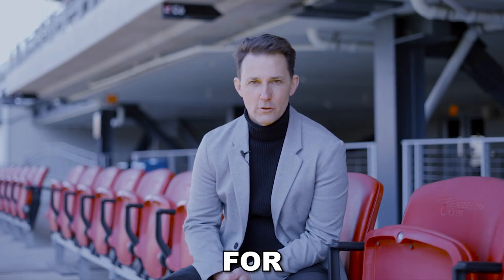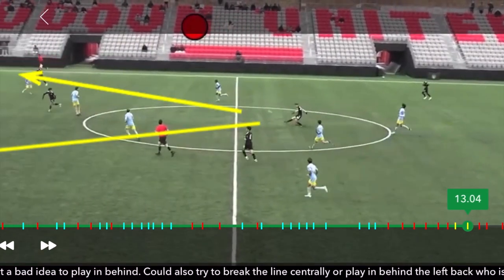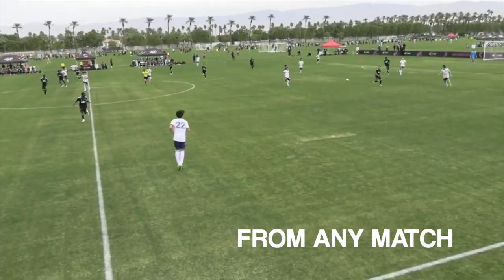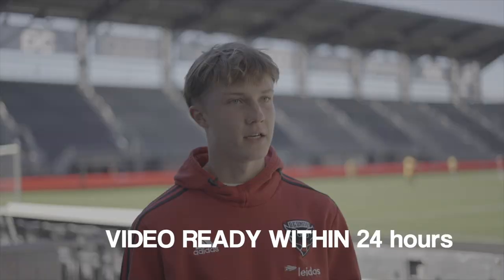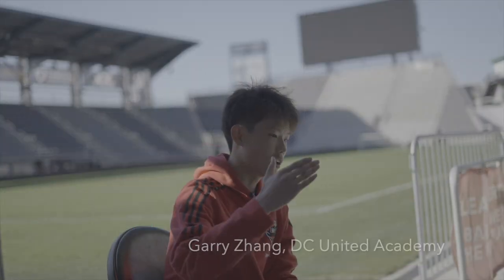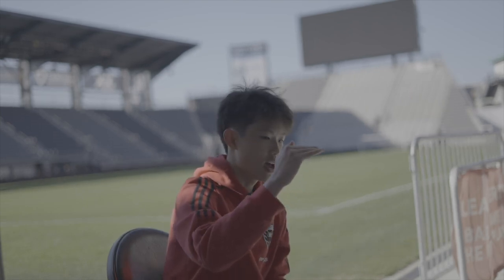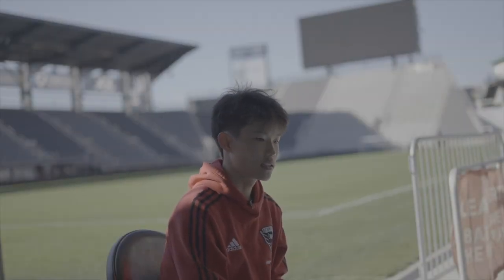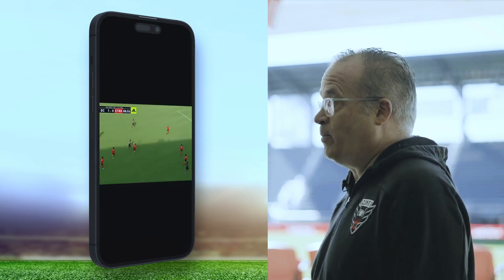AthleteFocus - Personalized Video and Feedback to Youth Players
Overview of AthleteFocus platform to provide Personalized video and Feedback to Players.

FOR PLAYERS
Personalized Video – All Your Actions On and Off the Ball
Accelerate your scouting and recruitment process.
Video Review done by European and US scouts as well as Top College Coaches.  Download iOS App to this this feature.

FOR CLUBS
Create Positional Videos for the Teams – whether you need to analyze your back four, set pieces, transition to defense or attack, all attacking third situations or other – we will do it for you for a fraction of a price.
Highlight to Your Teams any aspect of the game – we provide you with short clips of Your or Opponent Teams.

FOR COACHES
Scout Players quickly. No need to watch full game – we give you All Player Actions On and Off the Ball.
Review Players Video and Earn $$. Provide Feedback to Players.